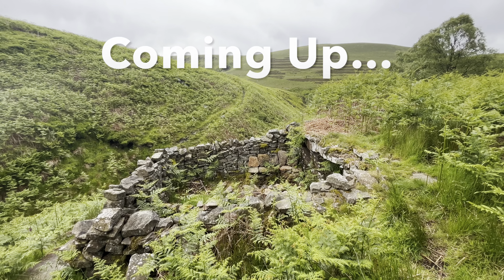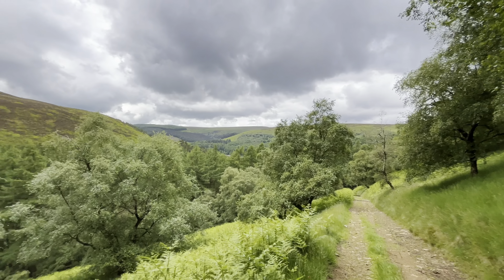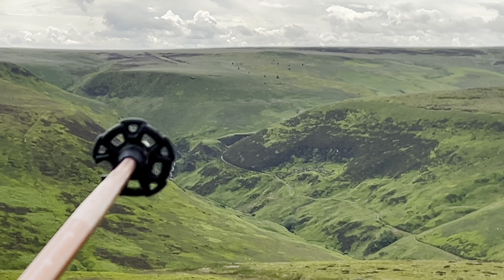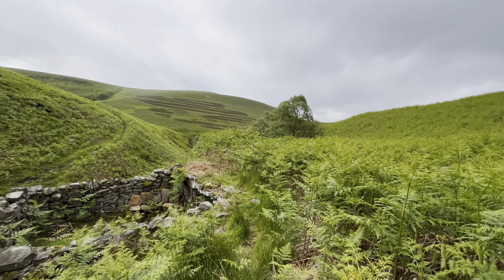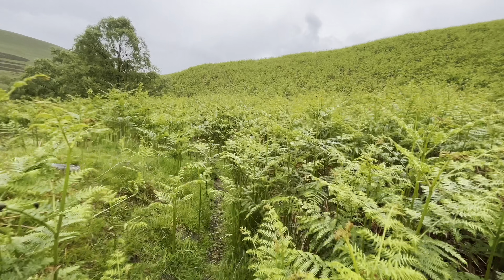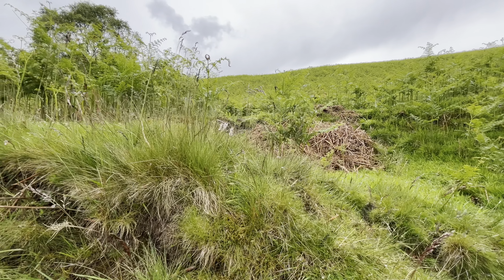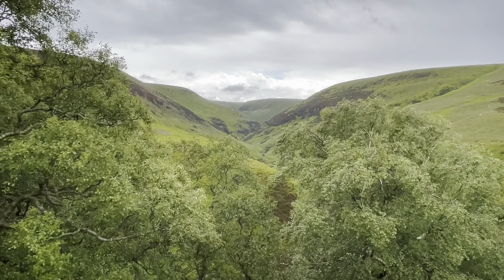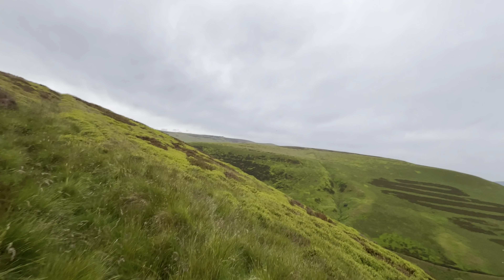Gravy Clough Cabin Ruin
Foul weather, spectacular views and a hidden, rarely visited ruin!

Join me as I return to the very heart of the Peak District for my latest adventure!